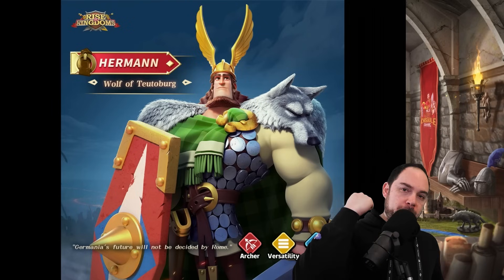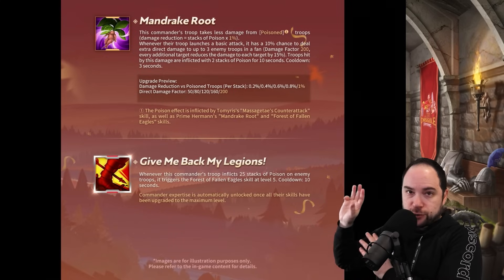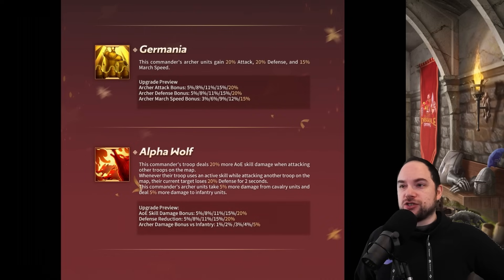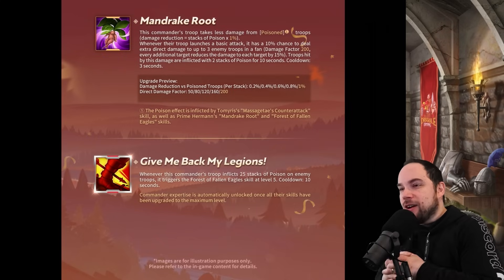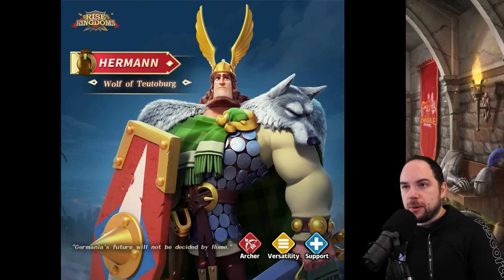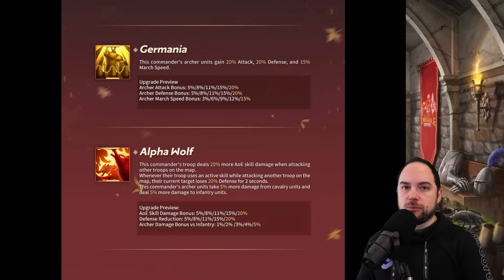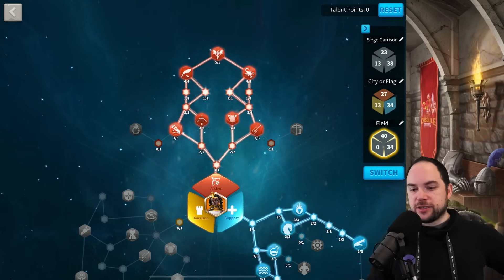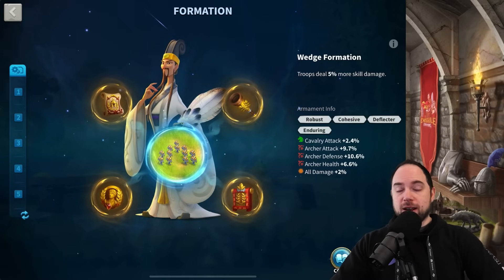Prepare for Hermann Prime [English skills different?] +Talents in Rise of Kingdoms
Reviewing the English version of the skills on Hermann prime as well as the best pairs and talents.

-- Chapters --
0:00 Hermann Prime Skills Changed?
0:36 Active Skill Differences
3:01 3rd Skill Differences
6:05 Generating Rage still OP
8:22 Best Hermann Pairs
11:06 How Poison Works
14:34 Hermann Prime Talents
16:11 Equipment and Armament Prep

Cheers,
-Chisgule